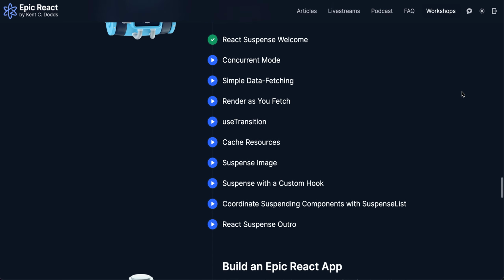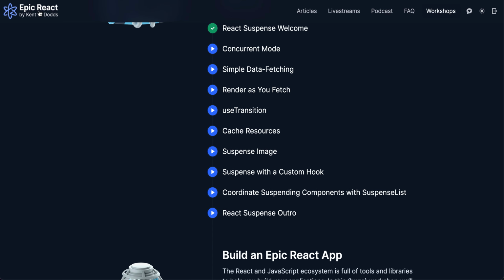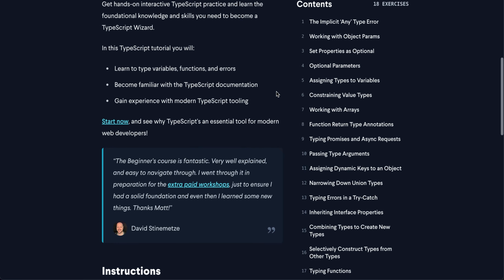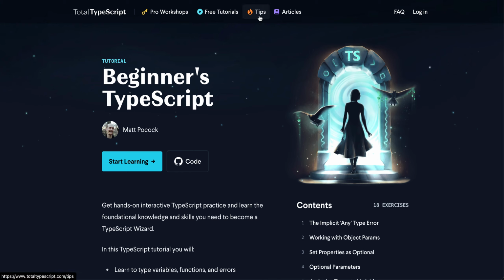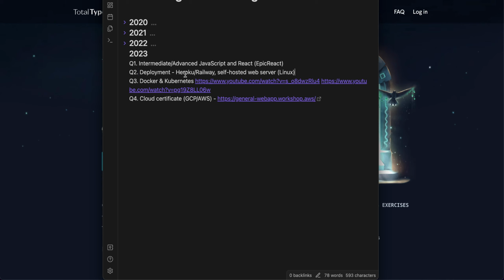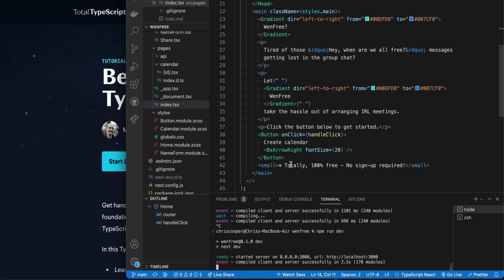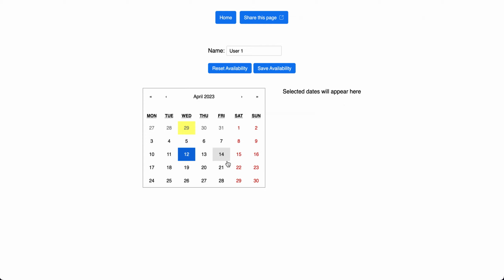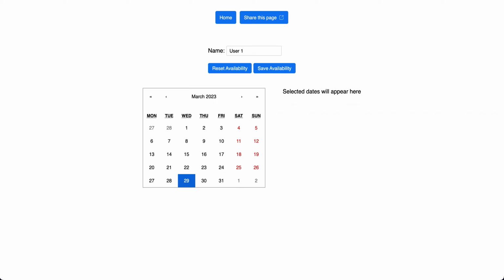Technologies I'm learning in 2023 - Q1 update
Looking to get your first dev job?

Book in a FREE 30 minute call with me to see how we can improve your portfolio/LinkedIn to get noticed by tech recruiters and hiring managers